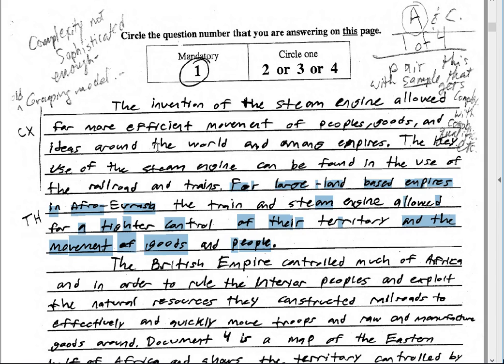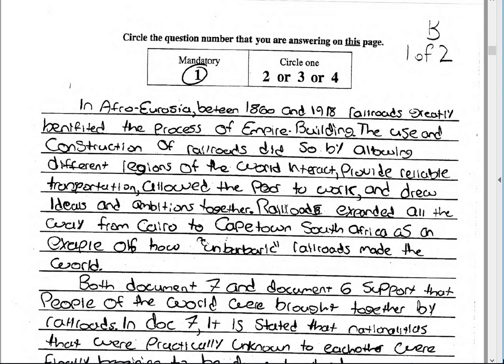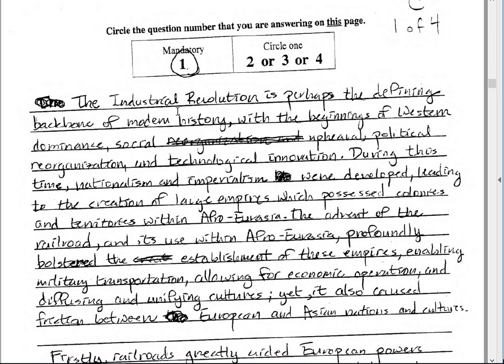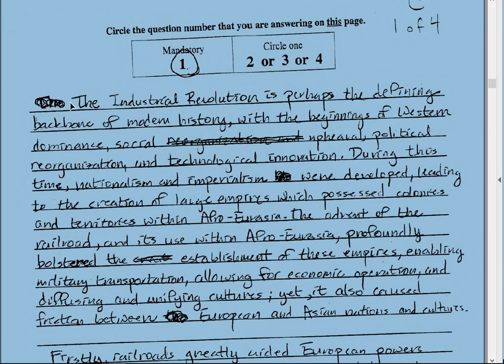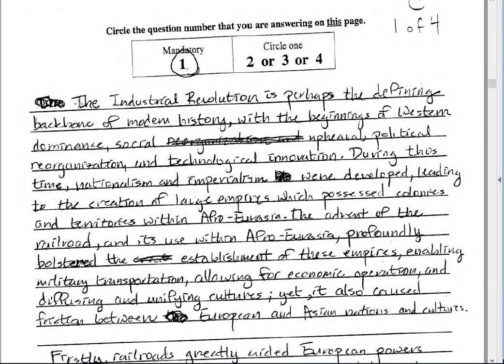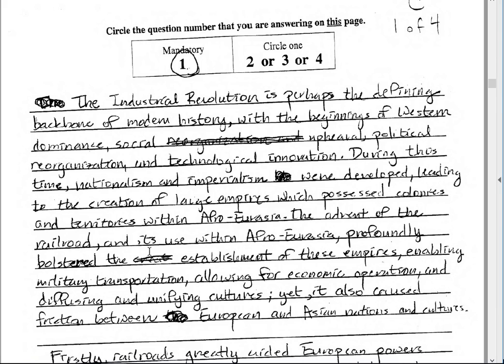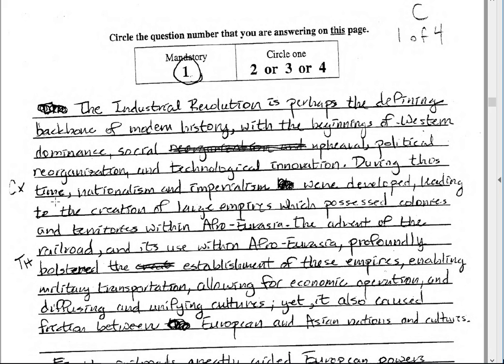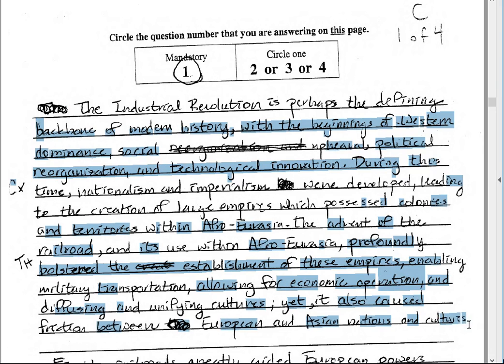5 MWHH Contextualization part 2